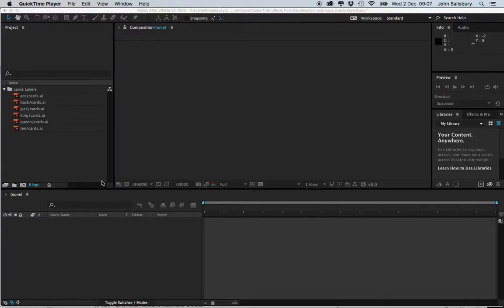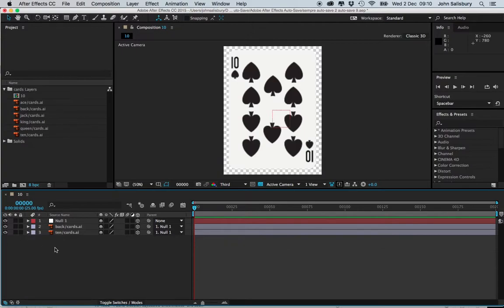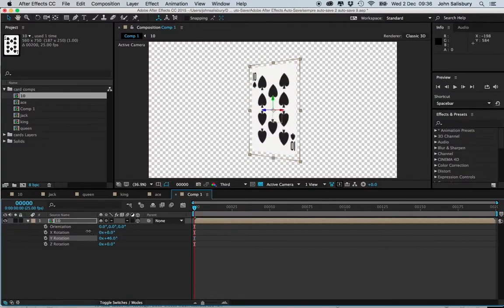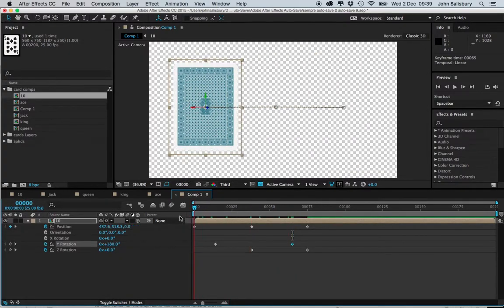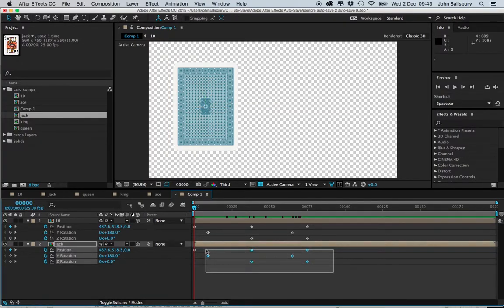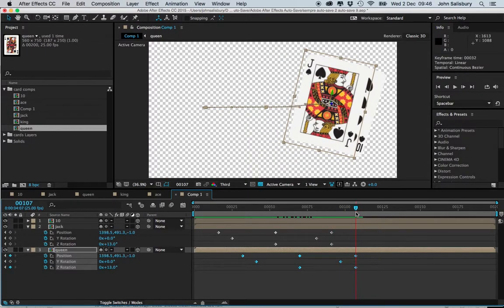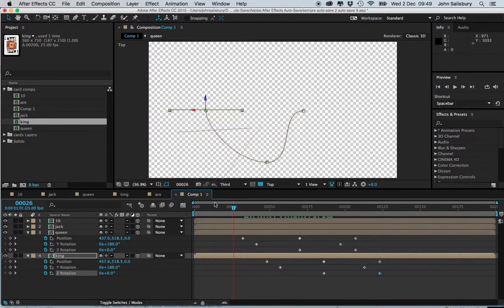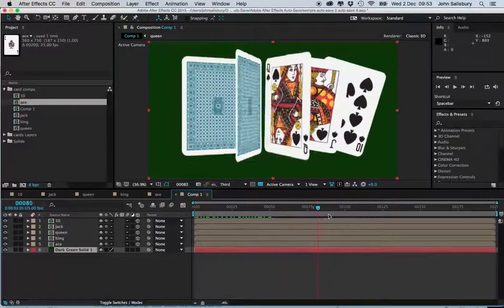After effects Cardtrick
Starting off with 3D animation in After Effects.